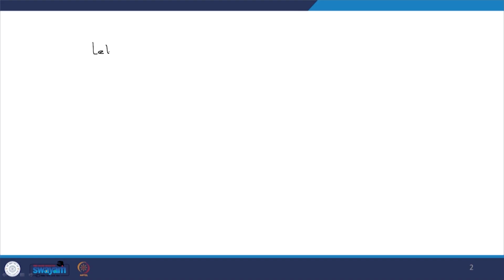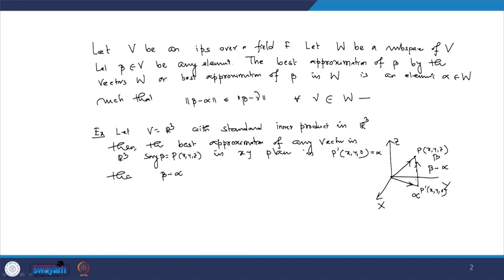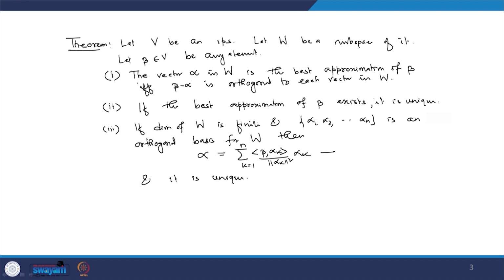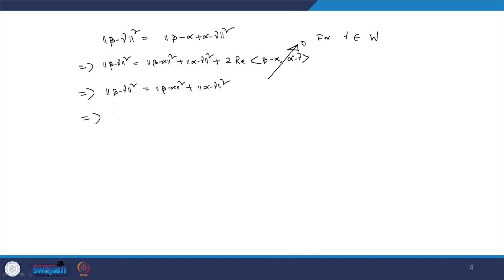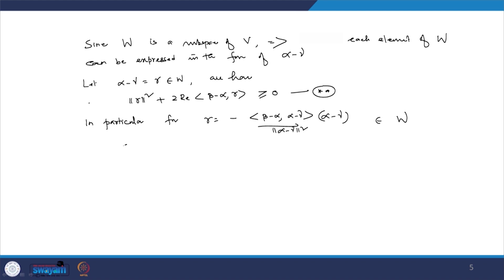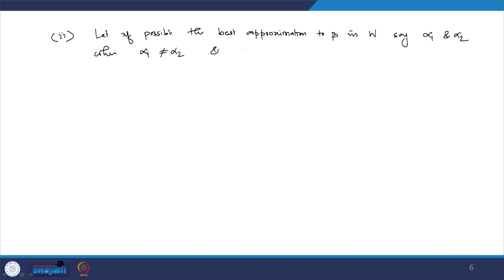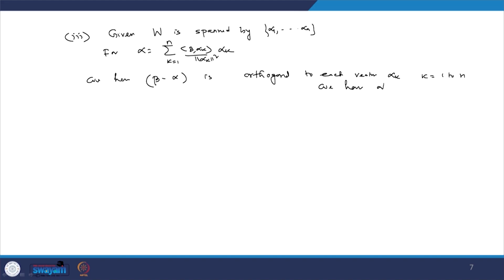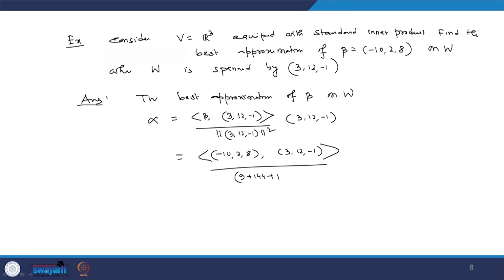Best Approximation in I.P.S.